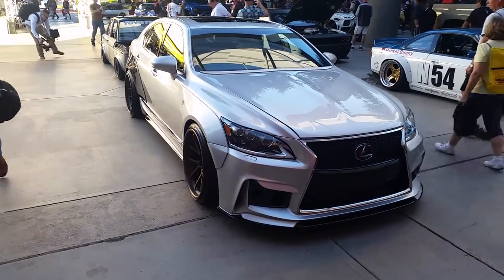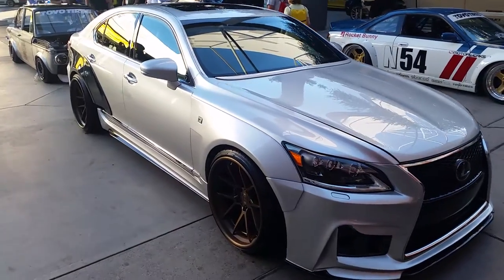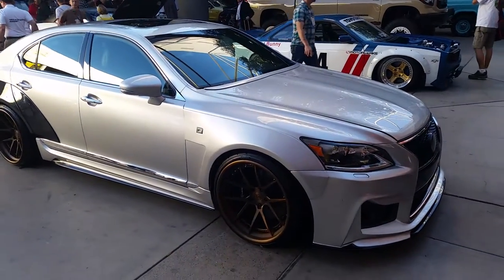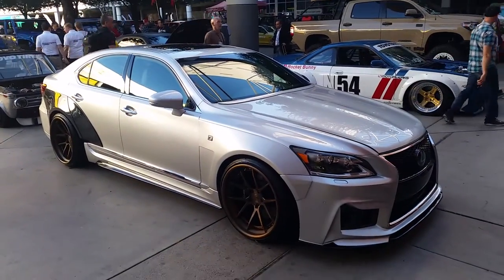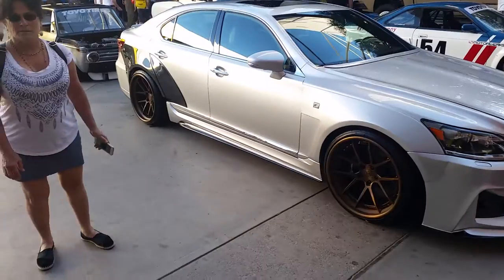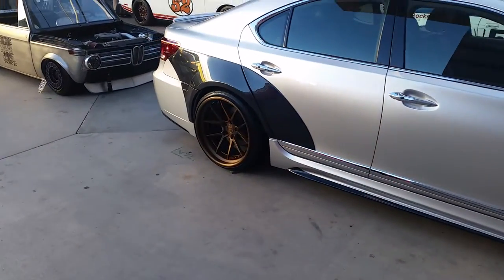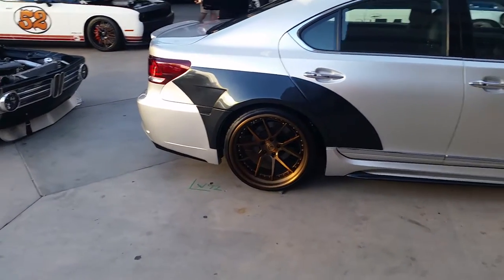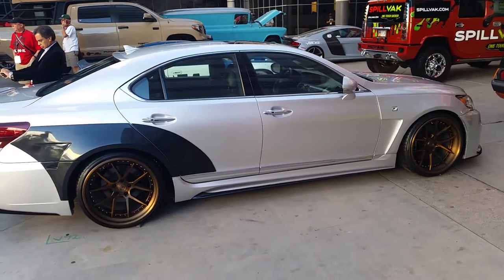877-544-8473 20 Inch Savini Forfged Custom Wheels Lexus GS Rims Free Shipping